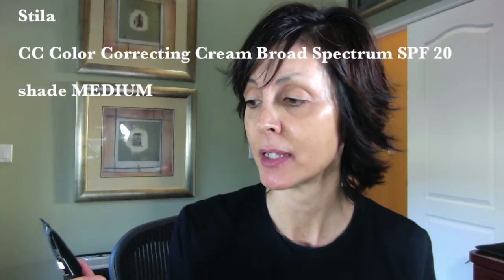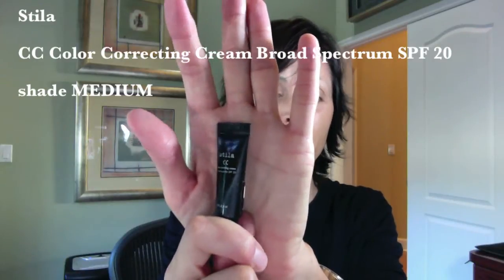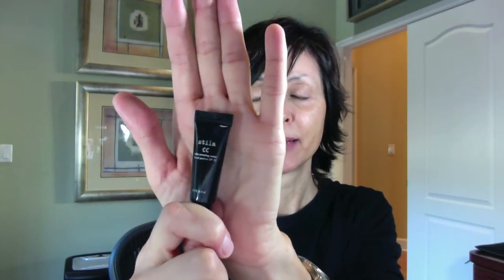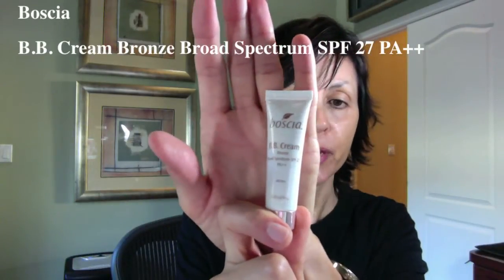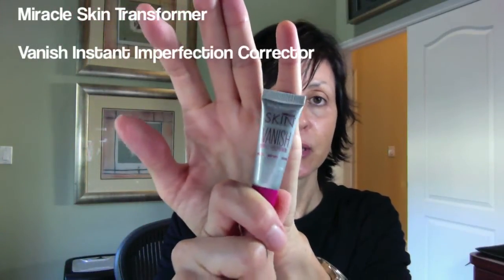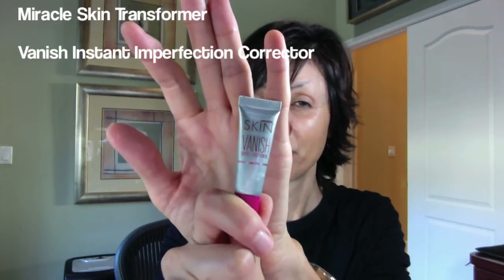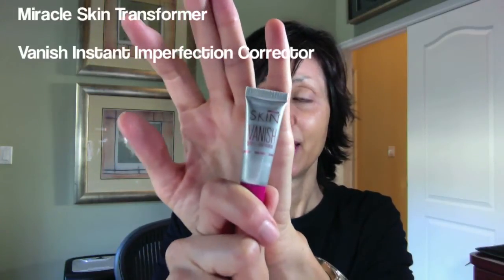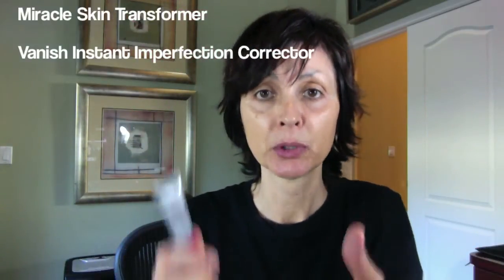My perceptions Stila CC cream ,boscia B.B. Cream Bronze, Miracle Skin Transformer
Just a quick "my perceptions" video on three samples.  The audio is out of sync initially  but it does correct itself eventually.